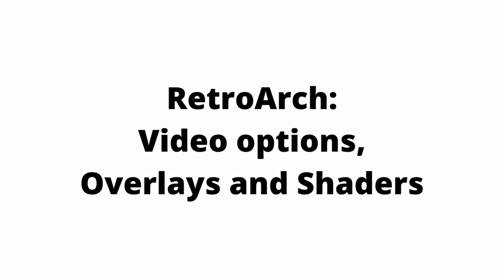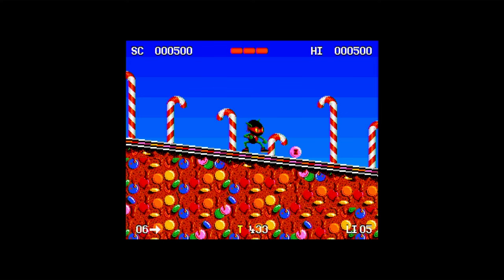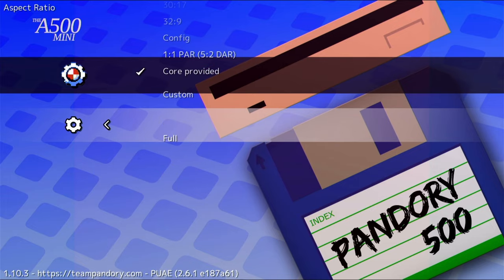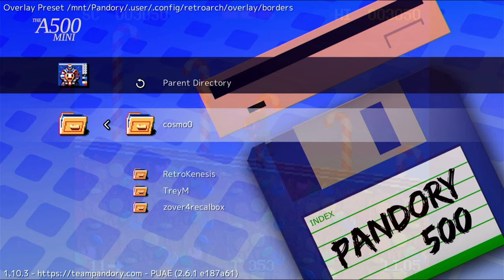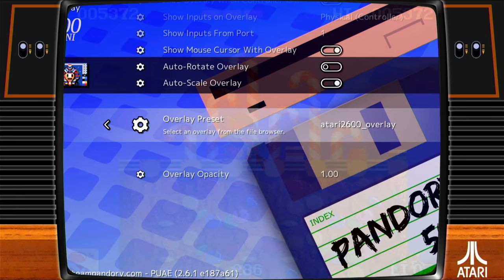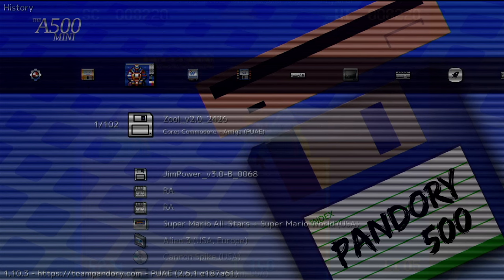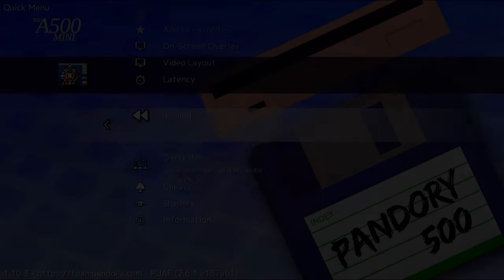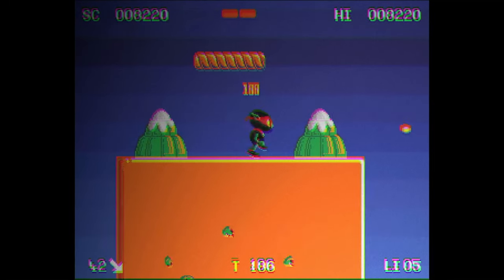How to Use Video Overlays in Pandory on the A500 Mini [Pandory500 Video Guide]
Learn how to use the overlays and bezels using Pandory500 on your A500 Mini, in this short tutorial rendered in 4K.
There are a multitude of awesome overlays included, and the best bit is that there is little to no impact on performance!

Please sit back, and enjoy.  If you like what you see, simply liking and sharing this video will help us out tremendously.

Our first release video on the Pandory Mod explains what else we have added.  Please check the video here:

Sandisk 16gb
8BitDo Brown

8BitDo Brown Dongle